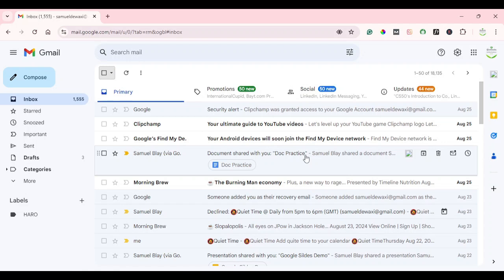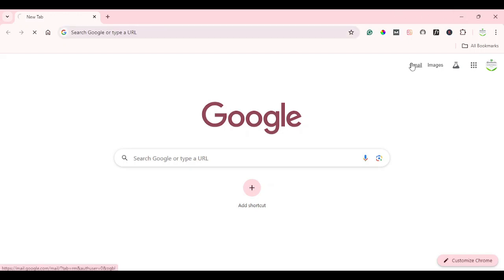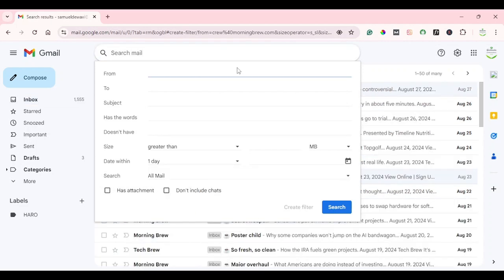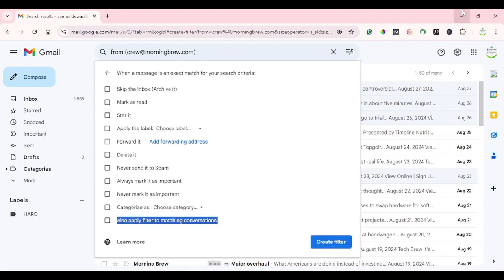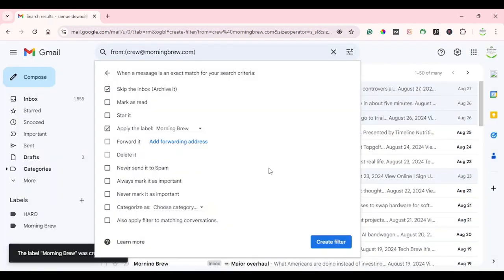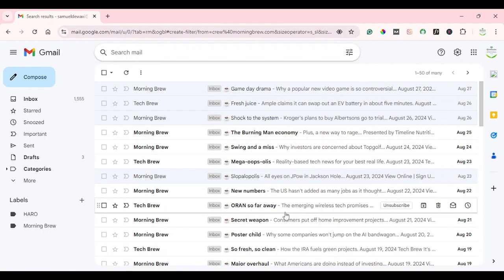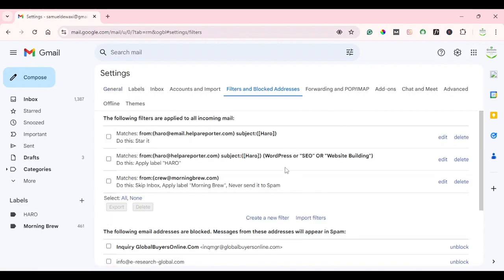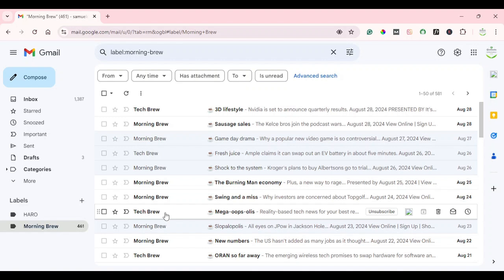Master Gmail Filters: Organize Your Inbox Like a Pro!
Tired of a cluttered inbox? Learn how to take control of your Gmail with filters! In this step-by-step tutorial, I’ll show you how to automatically sort your emails, keep your inbox organized, and never miss an important message again. Whether you want to prioritize newsletters, manage client emails, or block spam, Gmail filters are a game-changer. Stay productive and focused with these simple tips!